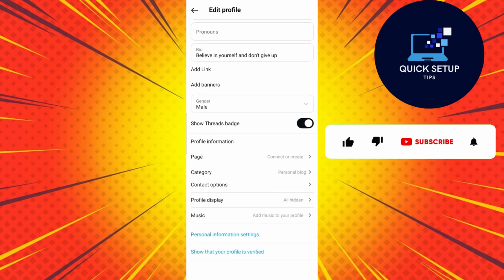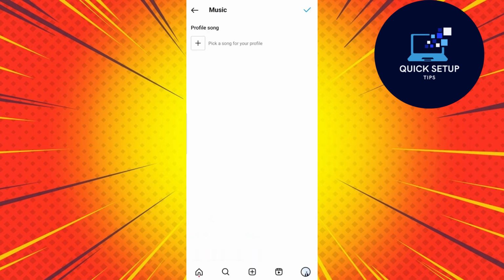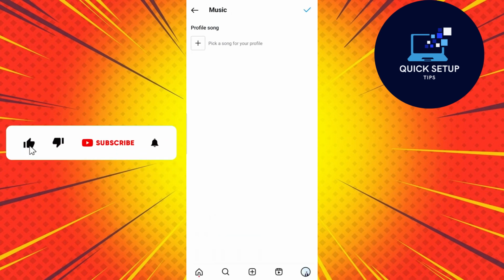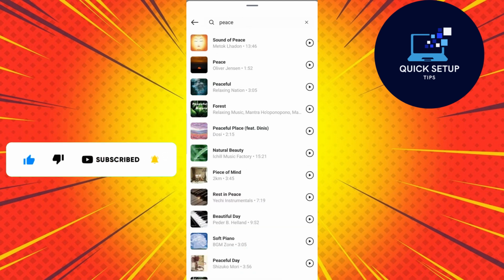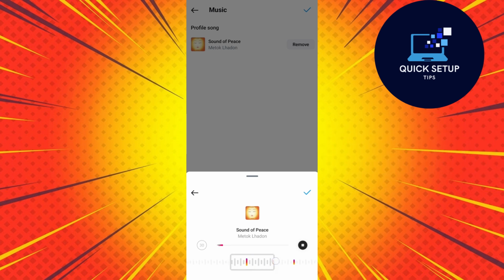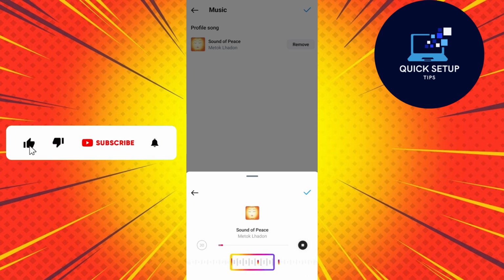How to Add Music to Your Instagram Profile | Step-by-Step Tutorial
How to Add Music to Your Instagram Profile | Step-by-Step Tutorial | Easy Steps | Quick Setup Tips

Want to add some music to your Instagram profile? It’s easy! In this quick tutorial, I’ll show you how to select and add a song to your profile so that anyone who visits can listen to a short clip of your chosen track.

Adding music to your Instagram profile lets you express your personality, vibe, or current mood with your followers. Just like a cool bio or profile picture, a well-chosen song can make your profile stand out and feel more personal.

Here’s how to do it:

Tap "Edit Profile" below your bio.
Select the "Music" option.
Pick a song from the library and choose the perfect segment.
Save it and check your profile to make sure it's added!
Now, anyone who visits your profile will see your song choice and can tap to listen to it.

In this video:

How to add music to your Instagram profile
Adding a song to your Instagram bio
How to link a song to your IG profile
Troubleshooting Instagram music not showing